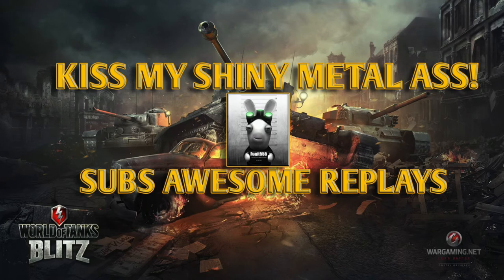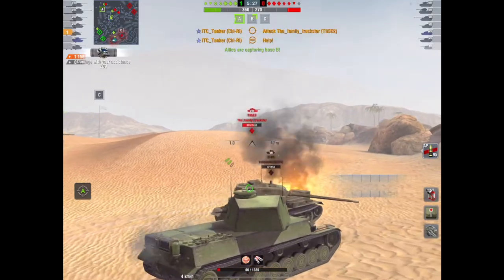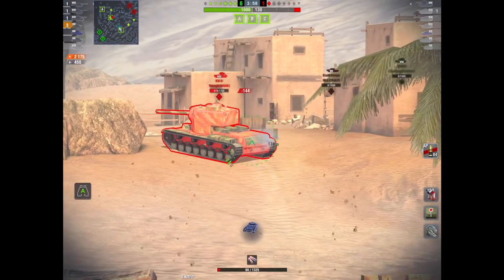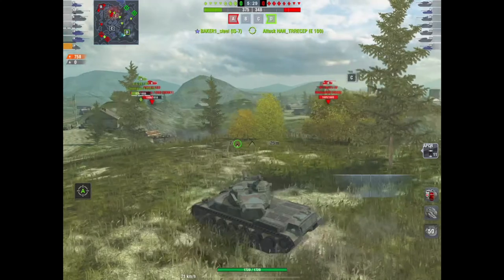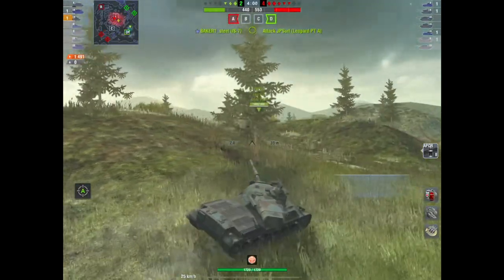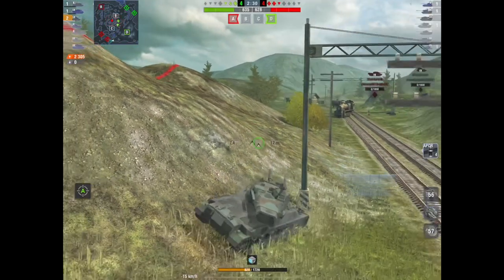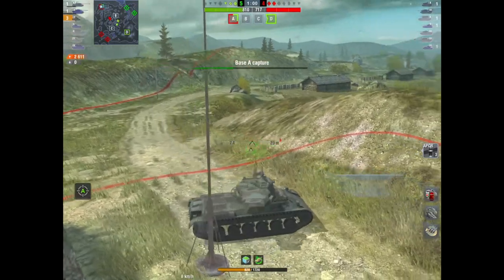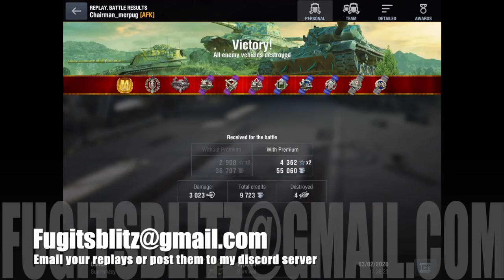WOTB | KISS MY SHINY METAL ASS - SUBS REPLAYS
@ fantastic edge of the seat replays from you the subs! Here we see ITC_Tanker[ITC_] NA Server and Chairman_merpug[AFK] EU Server, both rolling out in Japanese Mediums - sit back and enjoy!